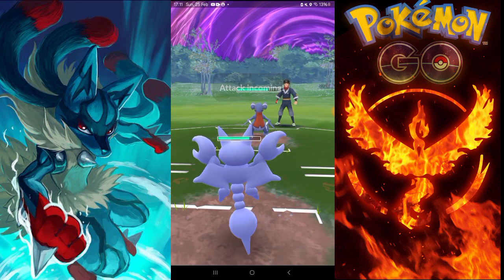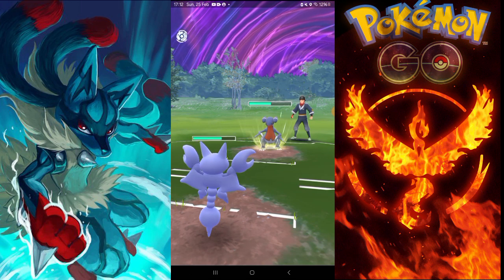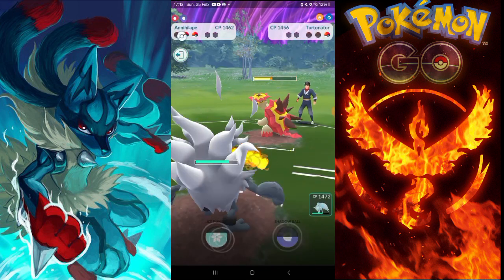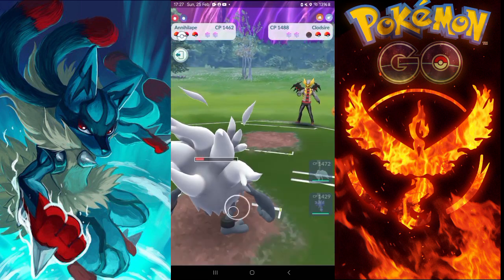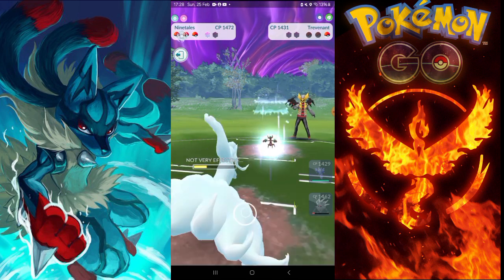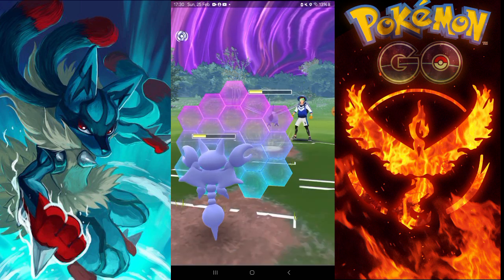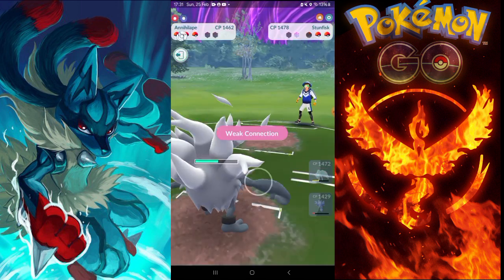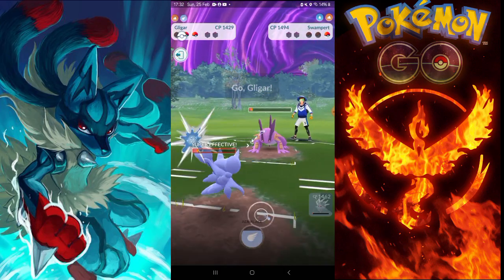Gligar in the open great league Destroying everything